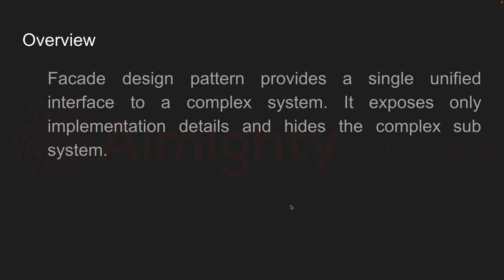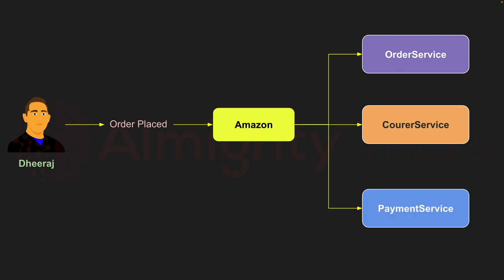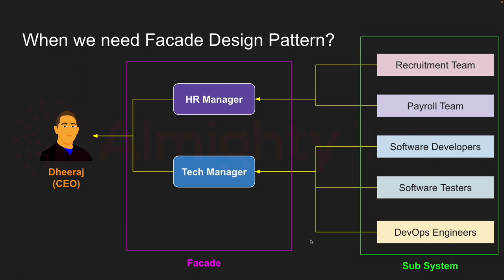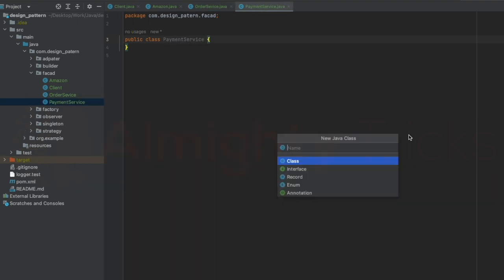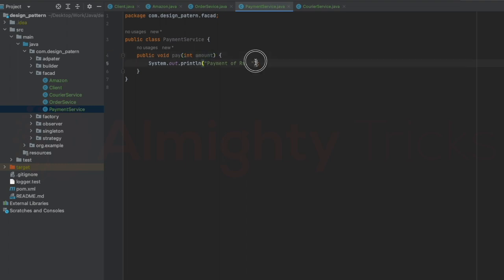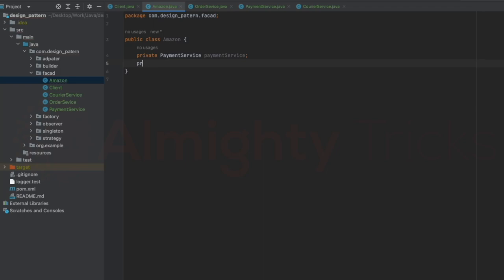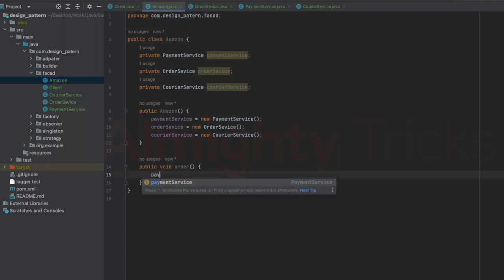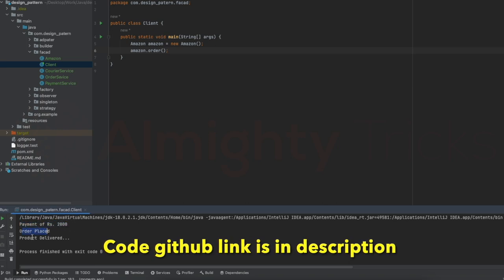Facade Design Pattern With Examples | Design Patterns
Facade design pattern provides a single unified interface to a complex system. It exposes only implementation details and hides the complex sub system. We have explained it in details with different examples. Easy to understand for beginners.

0:00 - Intro
0:16 - What is facade design pattern?
1:08 - When we can use facade design pattern?
2:19 - Implement facade design pattern practically